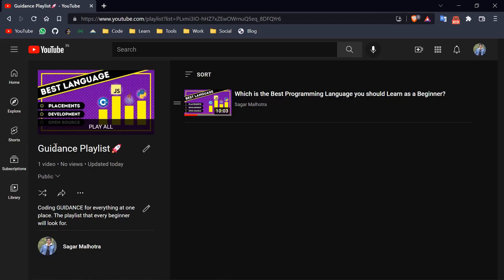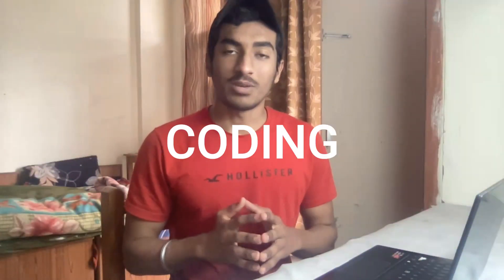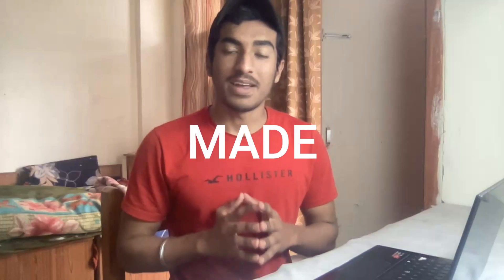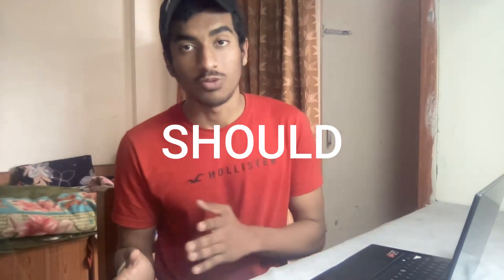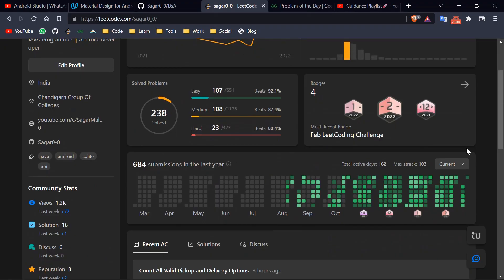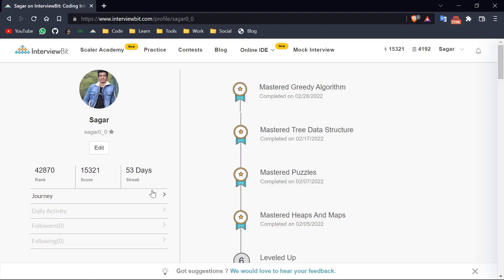Top Coding MISTAKES I MADE as a Beginner!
Top coding mistakes that I made and you should avoid as a beginner + best coding tips for beginners to boost their programming journey.
✅ Generally, there are two ways to learn the things:
📌 Do the mistakes, waste your time, and learn from them.
📌 Learn from other people's Mistakes

📋In this video, I shared my top coding mistakes that I made as a beginner and also shared some amazing TIPS in the end that will surely help you boost your learnings.

✨ Here's some of them:
1️⃣ Not starting Early
2️⃣ Not having a fixed path
3️⃣ Demotivation
4️⃣ Inconsistency
5️⃣ Not creating projects
6️⃣ Underestimating Learning in public

 📌 Timestamps:
0:00 Preview
0:21 Introduction
0:54 Mistake #1
2:10 Mistake #2
3:30 Mistake #3
4:34 Mistake #4
5:19 Mistake #5
6:00 Mistake #6
6:55 TIPS

 ✔️Credits:
⟩ Recording support: Raghvendra Yadav
⟩ Editing support:   ̷S̷o̷m̷i̷l̷  Sagar

©️ In this video, I haven't promoted any online platform, I only share everything about my journey, my mistakes, and my suggestions for what YOU should do.